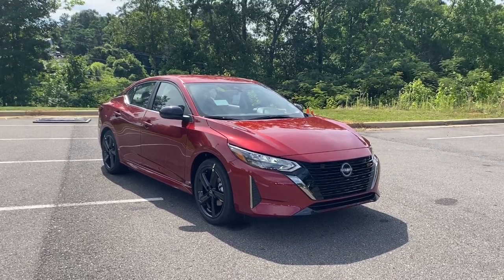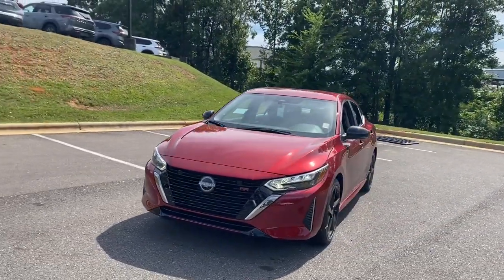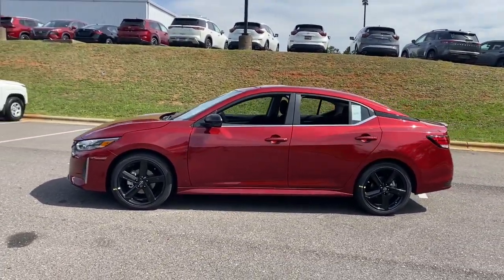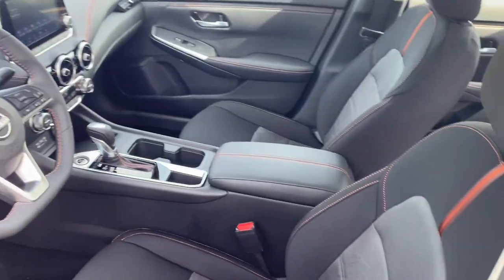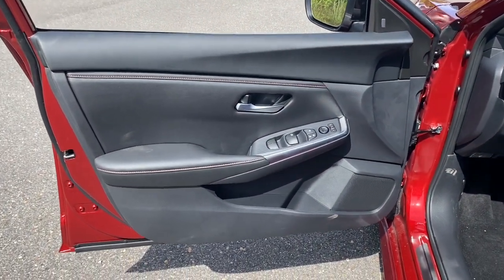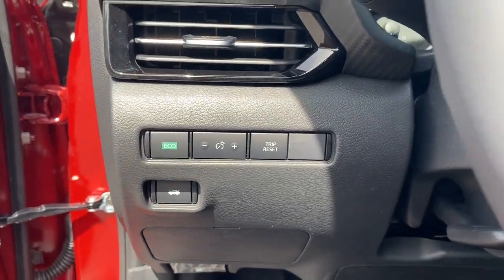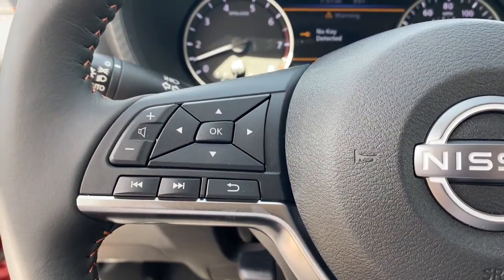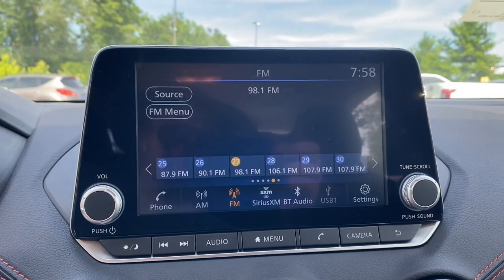2024 Nissan Sentra SR AL Tuscaloosa, Northport, Bessemer, Birmingham, Columbus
New 2024 Nissan Sentra SR available at Townsend Nissan located in 2620 Skyland Blvd E, Tuscaloosa, AL, 35405. Servicing the Tuscaloosa, Northport, Bessemer, Birmingham, Columbus area.

Get into a car with value, the   2024  Nissan Sentra. Comfort, convenience, safety and fun are all yours in the sleek and spirited Sentra. This mid-size 4-door with modern flair delivers a roomy interior with plenty of creature comforts and thoughtful storage solutions, a suite of standard driver-assist safety tech, and an unmistakably sporty ride. The following are some of this vehicles highlighted options: Apple Carplay®/Android Auto®, Pre-Collision System, Touchscreen Infotainment System, Intelligent Auto on/off High Beams, Tires All-Season , Heated Driver Seat, Adaptive Cruise Control, Remote Engine Start, Lane Keeping Assist, Heated Mirrors. Drive smart. Drive well. This Sentra is waiting for you. Come in for a fun and easy road test. Our team will make it the best part of your day.